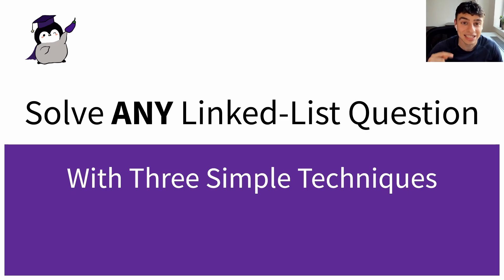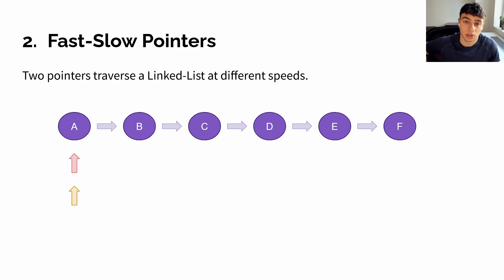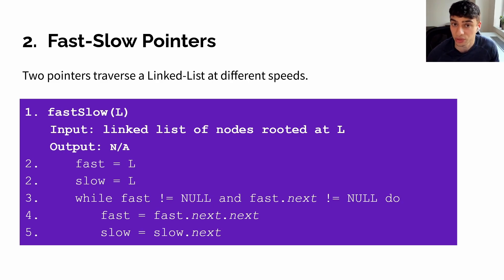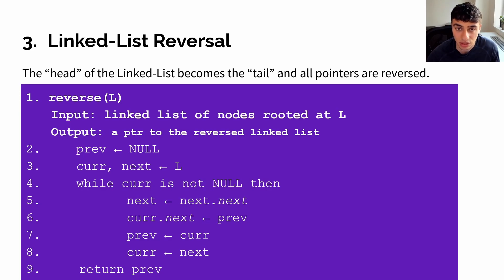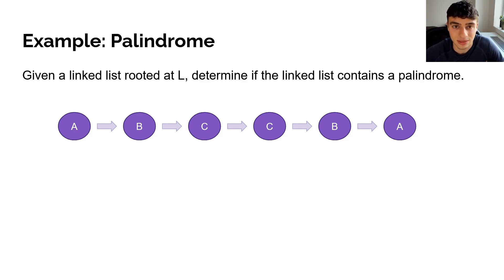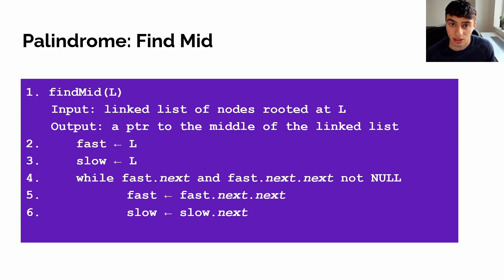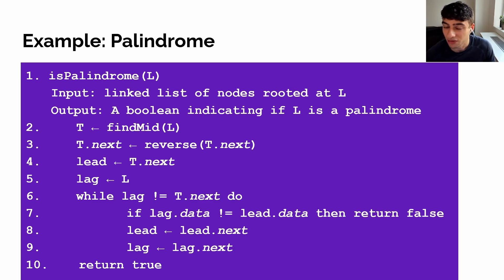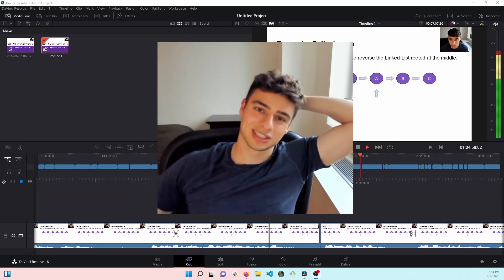Solve ANY Linked List question using these 3 simple techniques...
This video discusses three programming techniques that can be applied to Linked List questions. Use these techniques in your algorithms to quickly and easily solve most questions. In addition, an example is provided that uses all three techniques to effectively solve a medium level Linked List problem.

Chapters:
0:00 Introduction
0:12 Lead-Lag
1:02 Fast-Slow
2:29 LL Reversal
3:42 Palindrome
6:59 Outro